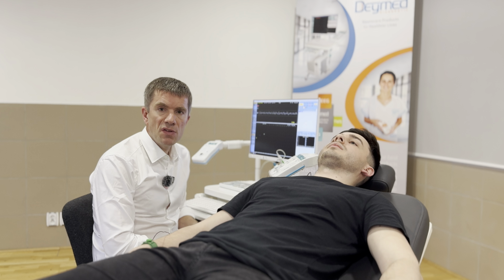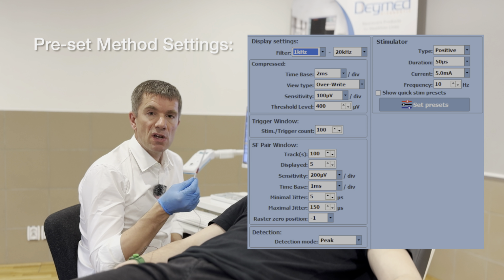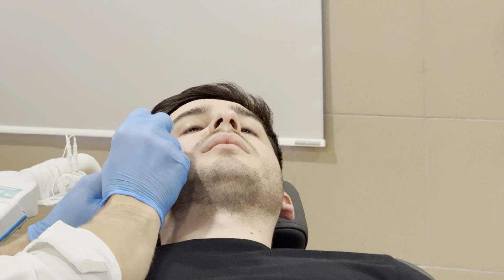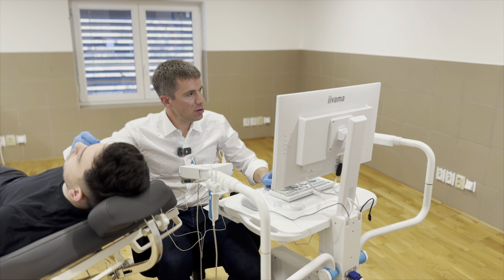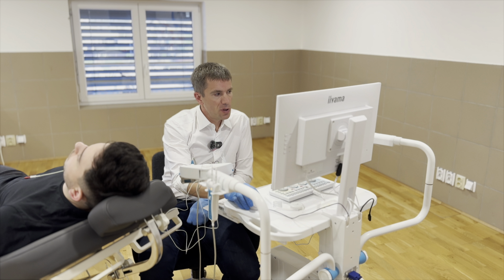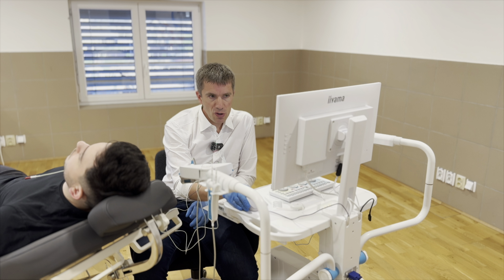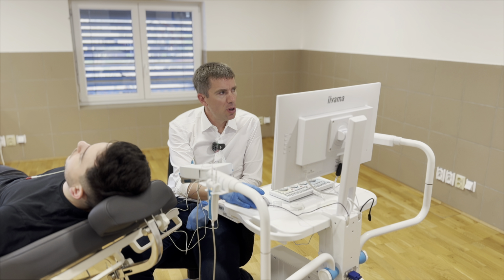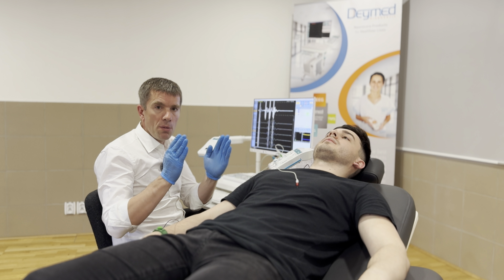Single-fibre Stimulated | TruTrace EMG by DEYMED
Explore a detailed demonstration of the Single-fibre Stimulated EMG method using DEYMED's advanced TruTrace EMG system. Demonstrated by Dr. Pascal Proot, this video guides you through each step of the diagnostic procedure, showcasing the technique and explaining its clinical applications and significance. Gain valuable insights and practical tips for effectively utilizing this method.